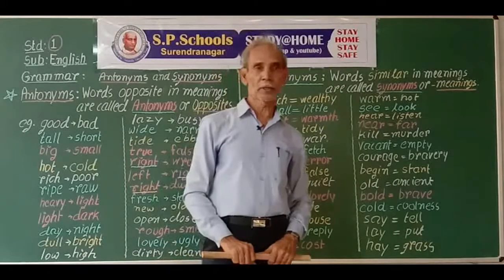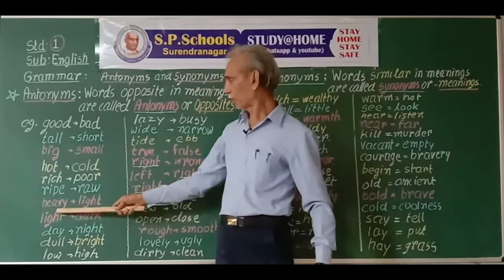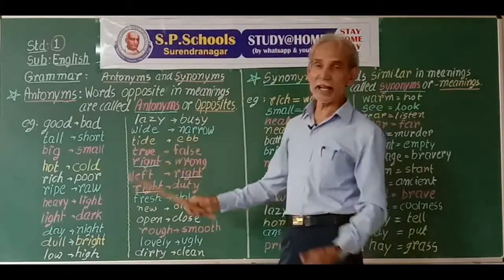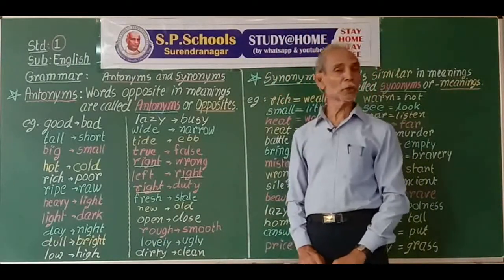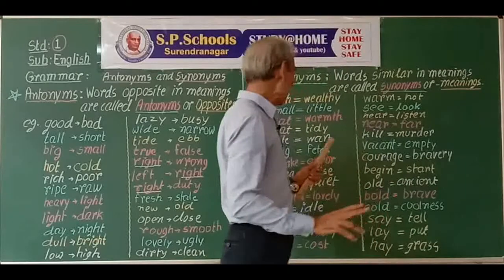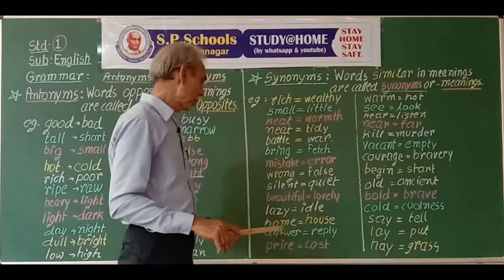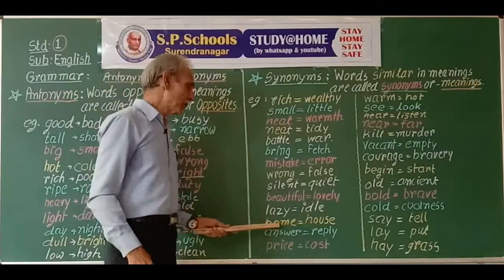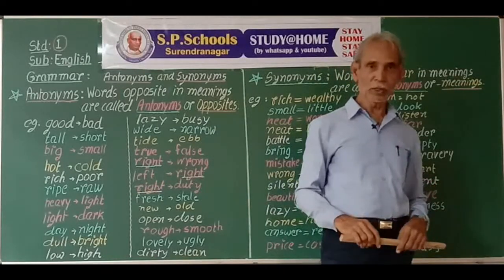STD 1 CBSE | ENGLISH LEC 24 | S P SCHOOL SURENDRANAGAR